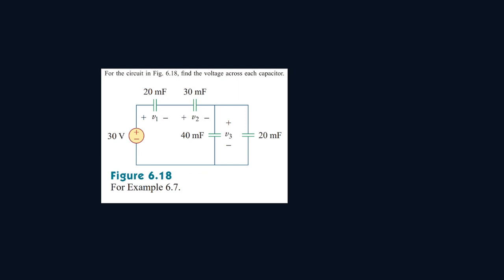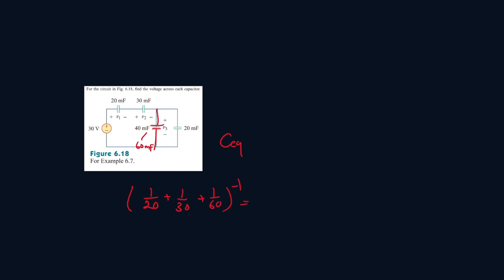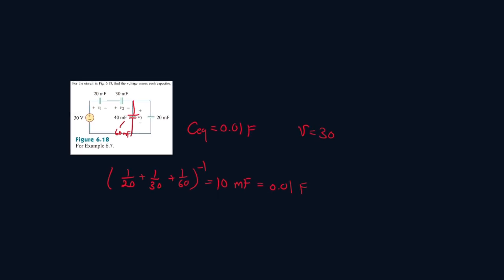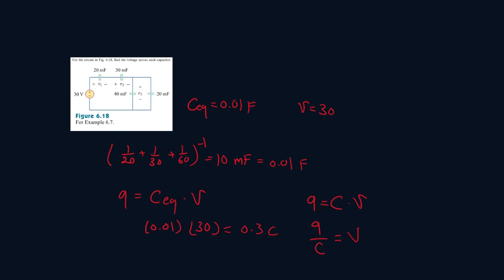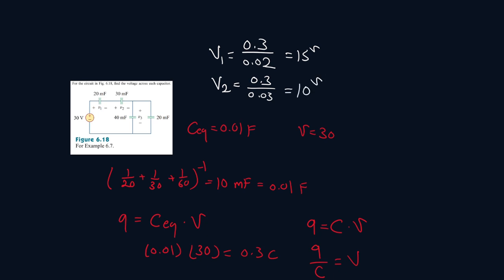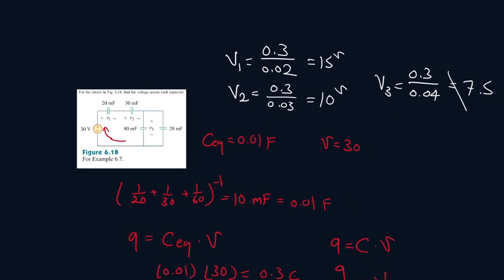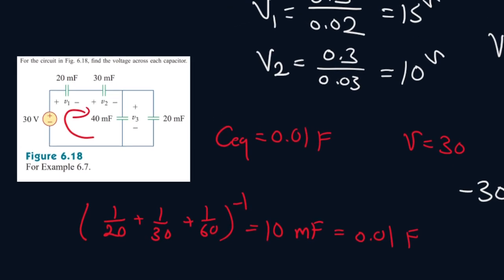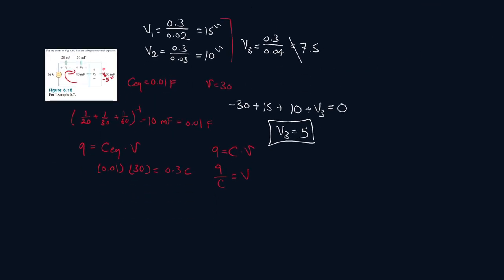Example 6.7 | Fig. 6.18, find the voltage across each capacitor | FEC 4th Edition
For the circuit in Fig. 6.18, find the voltage across each capacitor